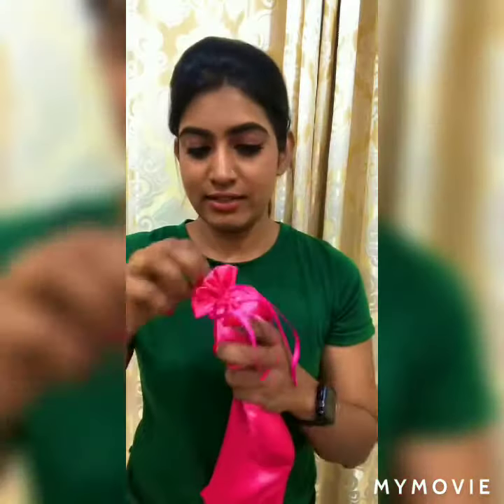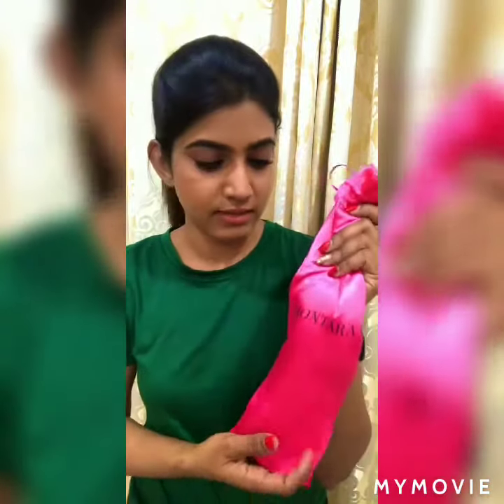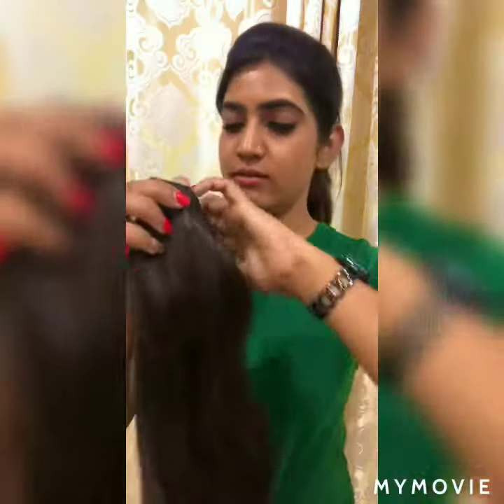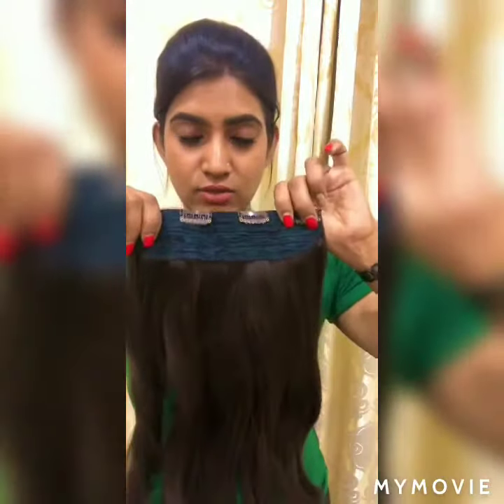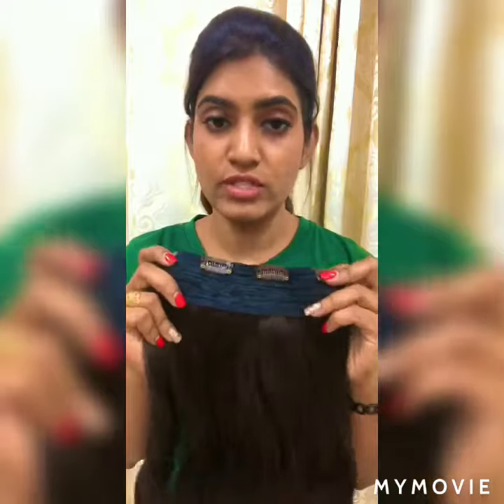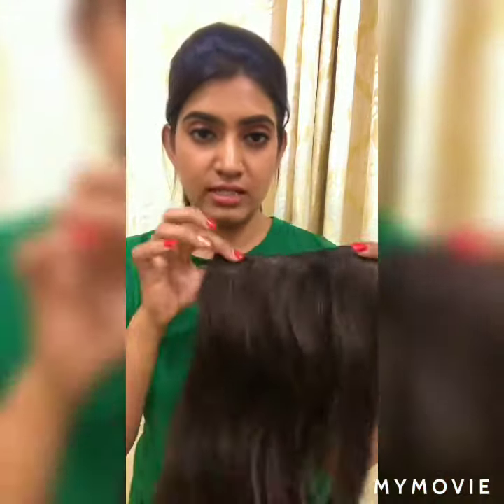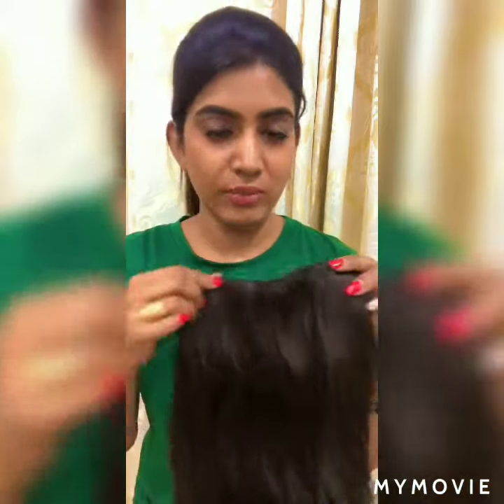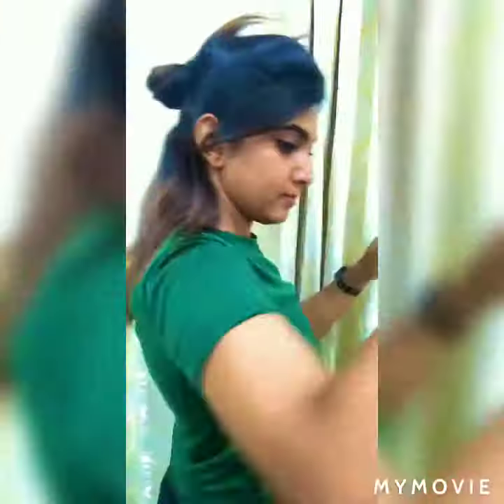HAIR EXTENSION || Removable daily wear || stylish gorgeous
Don’t spoil your existing hair with colours , curls, perming , straightener, heating ….. just go with natural human hair extensions to have stylish gorgeous hair